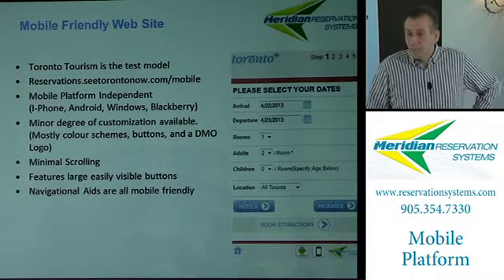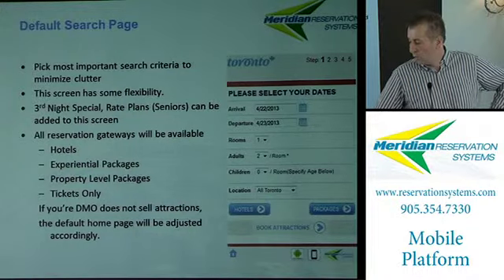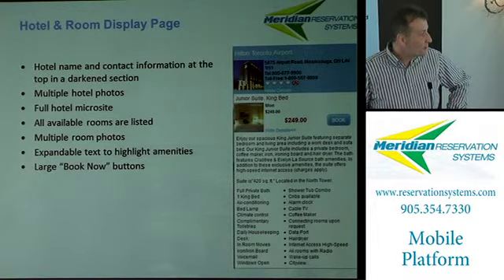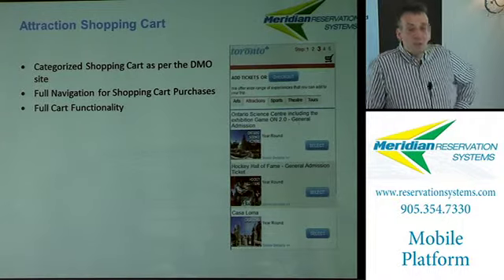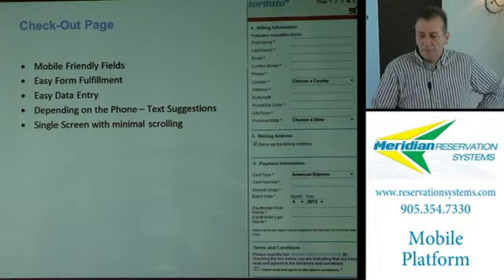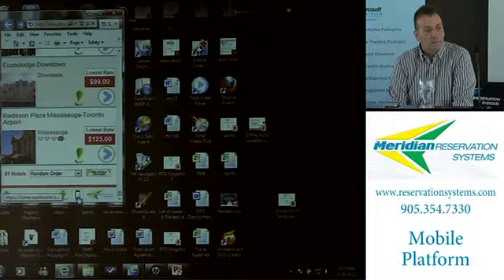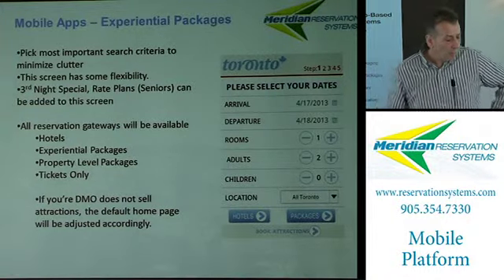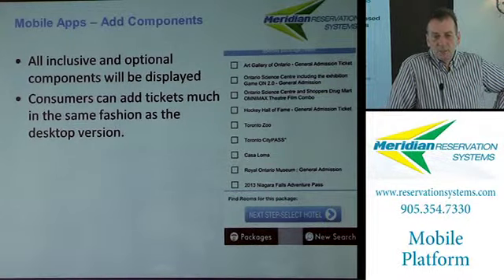02 Meridian Mobile SD